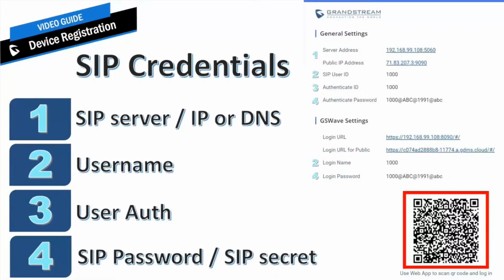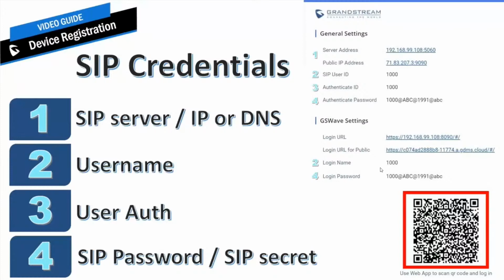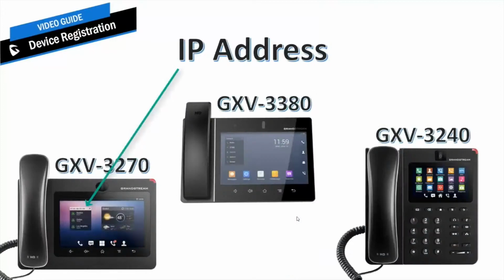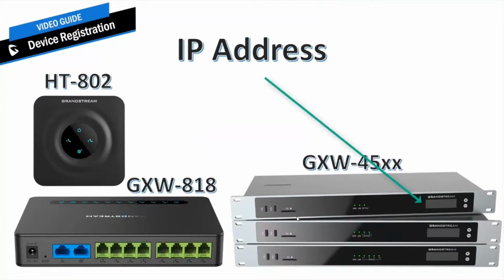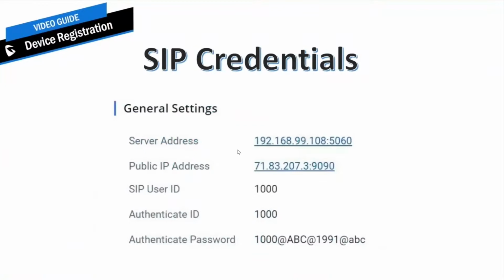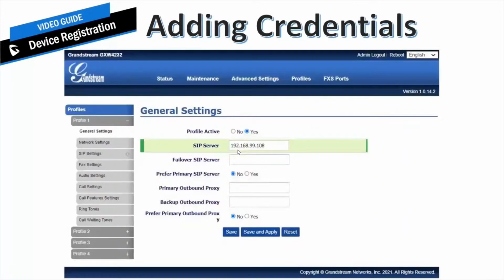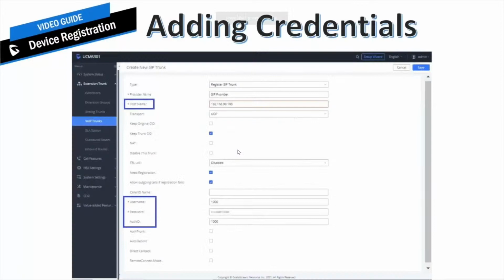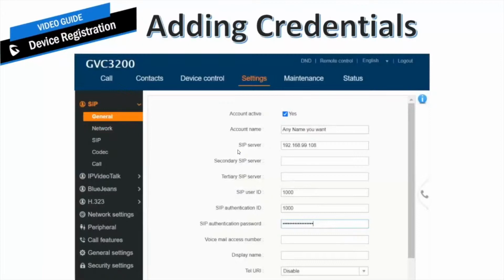Grandstream Webinar: SIP Registration